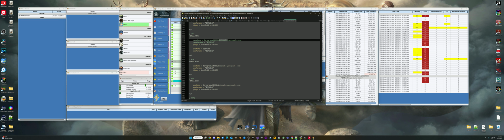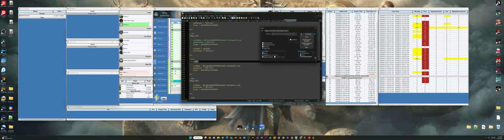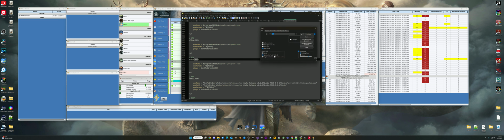Using Champolion to help debug scripts...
This shows how I used ModHelper's extensibility to add Champolion's output to the application.